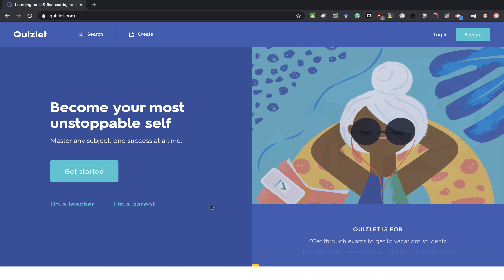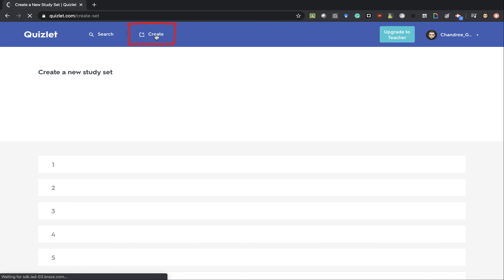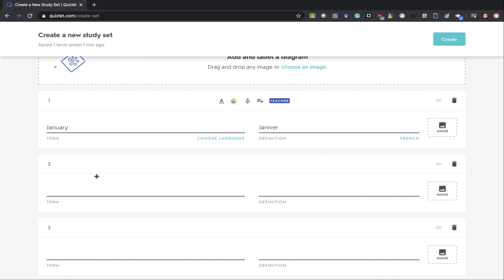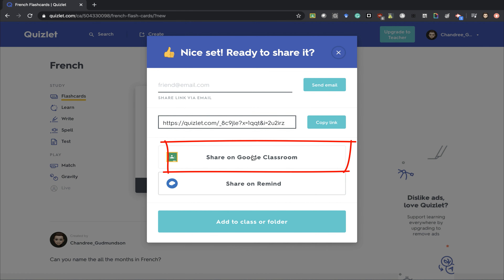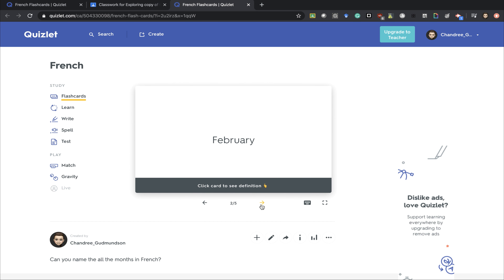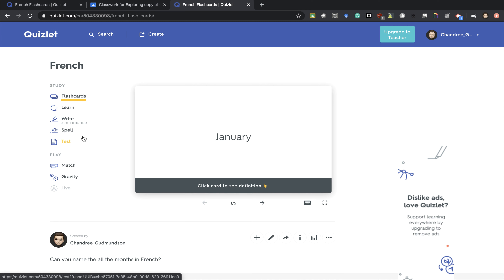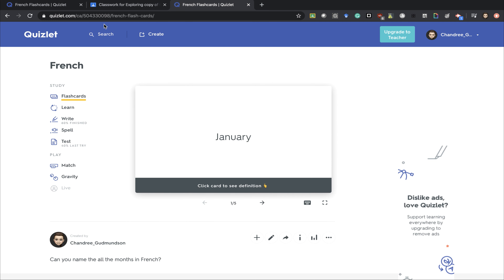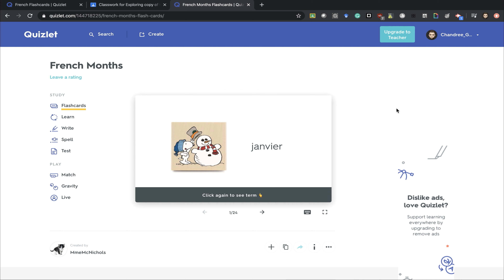How to use Quizlet with Google Classroom for GSCS